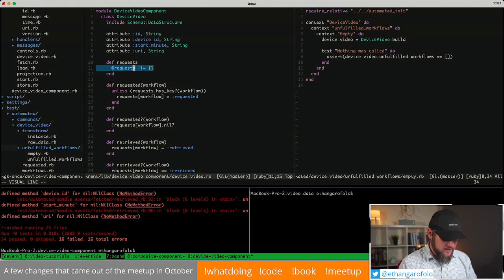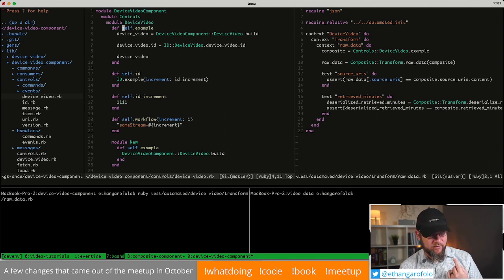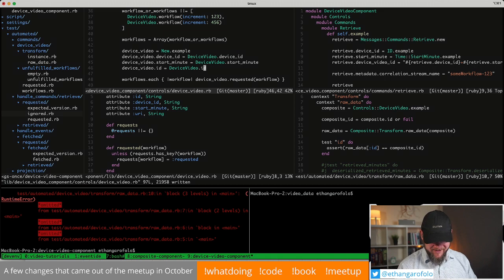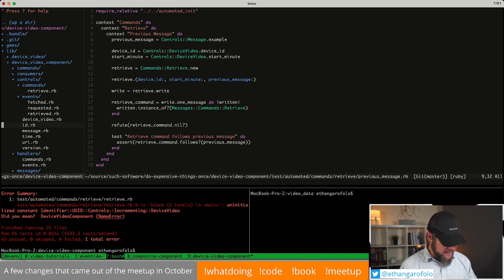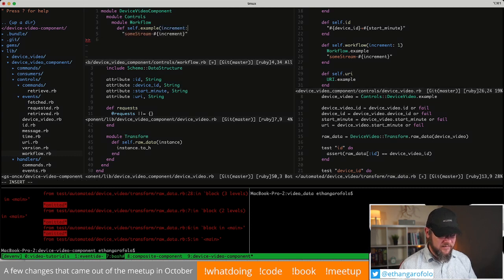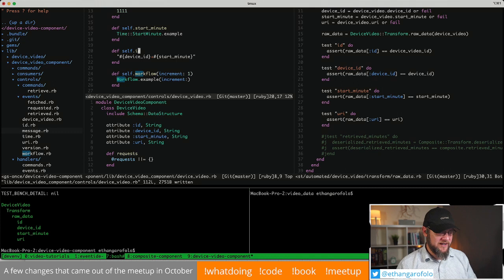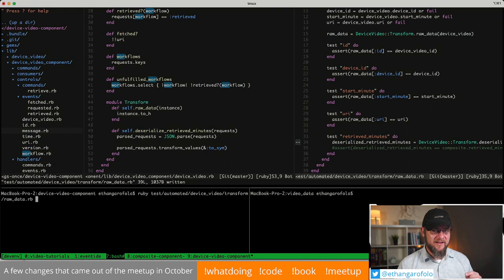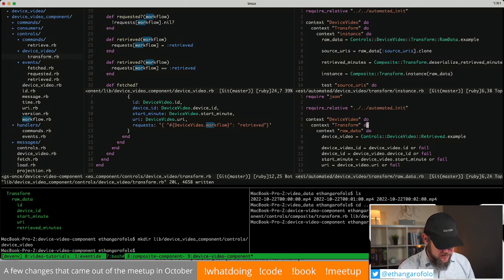A lot of control refactoring, seeing TDD shine, and almost finishing this whole effort.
We continued refactoring `device-video-component` starting with fixing the tests we left in a broken state from yesterday.  It was a simple matter of changing the one place where we called `unfulfilled_workflows`.

Then I didn’t like how we had several different ways of getting examples of the attributes for the `DeviceVideo` class.  We changed its control to provide those examples and changed all the places that were generating examples in their own way to use the `DeviceVideo` control.

We had a great moment where the methodical TDD approach we took caught unexpected errors before they compounded.

And we ended with not quite having finished the task at hand.  We were building the serialization/deserialization for `DeviceVideo`'s snapshotting and got through the `raw_data` .  Had an interesting discussion about when test code calls other code to generate expected values and how not everything needs to be automated.